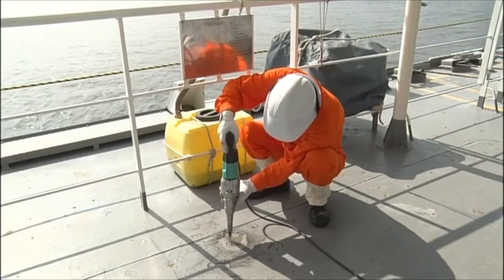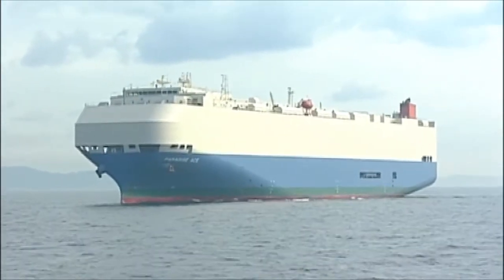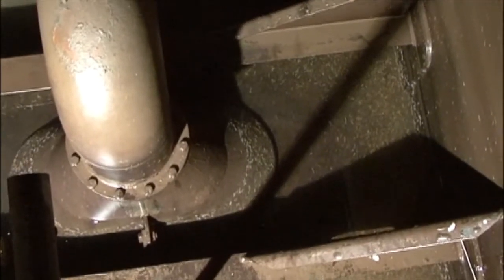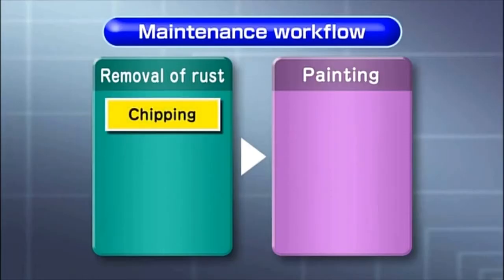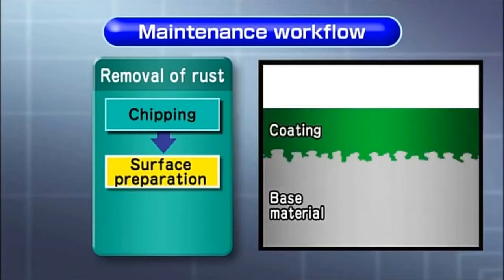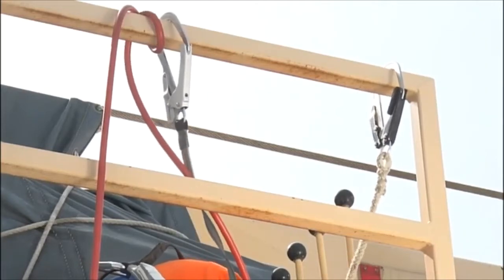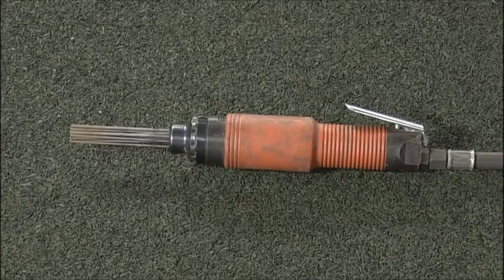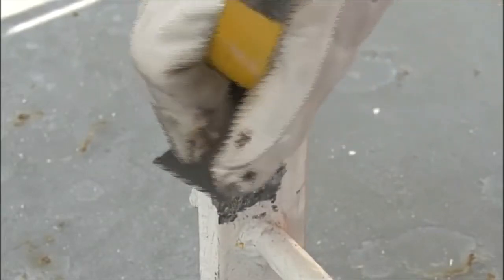Maintenance on Board: Chipping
The proper procedure of chipping as preparation for painting. This is one of the most common routine maintenance being done onboard especially in the deck department.